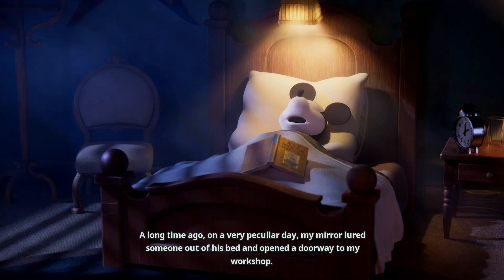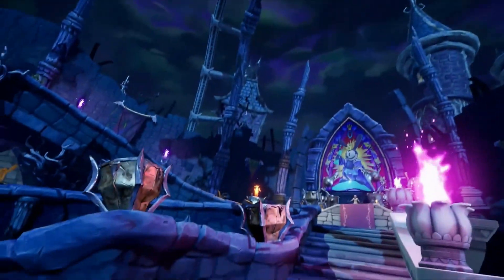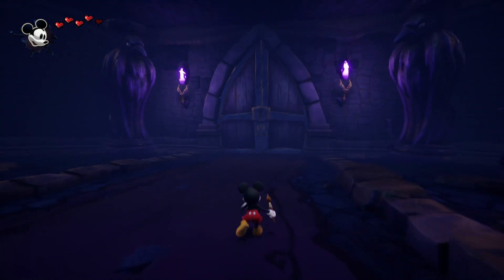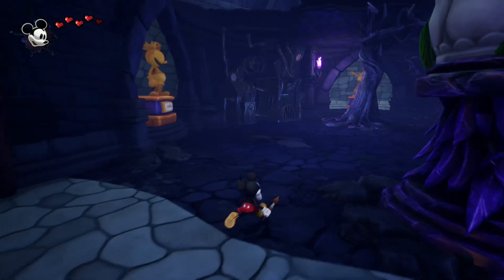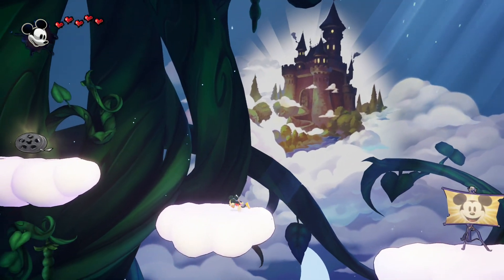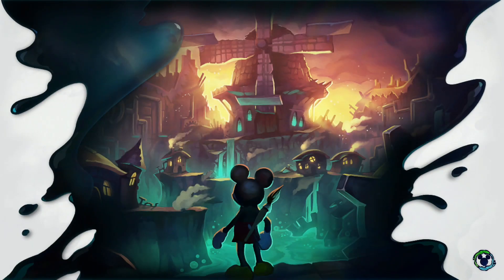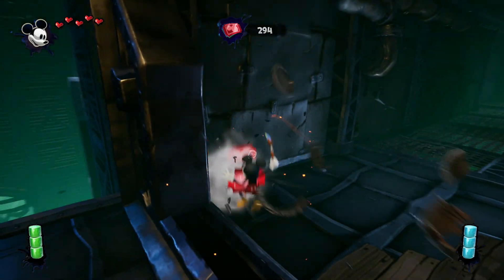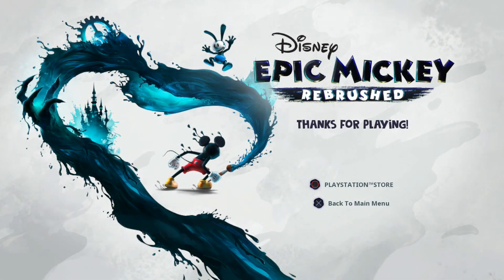Demo Play Thursday - Epic Mickey: Rebrushed On PS4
For this week's Demo Play Thursday i played the PlayStation4 version of Epic Mickey: Rebrushed from Purple Lamp.

Even tho i had a Wii, i never actually played it before. back then, whilst the idea was very popular there were many complaints about the execution and i wasn't into Disney enough to give it a go. But with this "Rebrushed" version, i was curious if they could not only make it look modern but also feel modern.

One thing i bring up a few times throughout this video is how slow it feels whilst Mickey looks to be going so fast. it must be that the levels are big and Mickey is small, but even when running there's no great sense of speed. i would go so far as to say that the running speed is closer to what i expected the walking speed to be. The only other minor complain i have about how it feels to play it is that sometimes it was difficult to judge jumps. once or twice it was because the camera got in the way, but other times it was a mix of the lack of speed and difficult to spot shadows making it hard to judge 3D space.

there is a lot of other things that this did well. graphically, i was impressed. it doesn't feel like the Wii version but HD, it looks like they went through the game and re-did a lot, if not all, of the assets. the controls are good, the music is good, and everything is nice and clear. If this was the version that came out originally, i probably would've tried it.

But i still came away with many questions about this game. i feel like the game doesn't talk about the consequences of our actions. as i say in the video, there's a disconnect with it being a Disney game and us having the ability to destroy the world. it feels wrong, it feels like there's a morality system at work that the game doesn't reveal. i felt like i was second guessing myself, wondering if i should be creating, that in doing so i would get a better ending. the same applies to the enemies. we can destroy them or make them our friends. then the demo introduced a guardian system that gives us one use guardians, but we need to create or destroy to get a guardian of that type. It honestly felt like the game was adding too many mechanics to the game when all i was interested in was the story.

So whilst it is an effective demo, after playing it i'm not interested in getting Epic Mickey: Rebrushed. i do recommend people try it. but for me, it just didn't do enough to answer all the questions i had about the game.

Why not buy me a Vending Machine Bottle of Coffee over